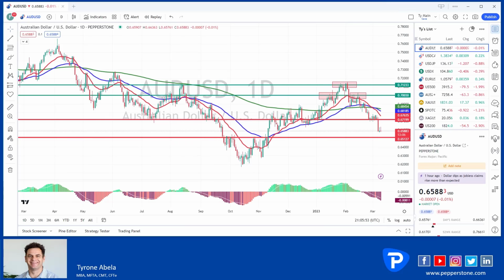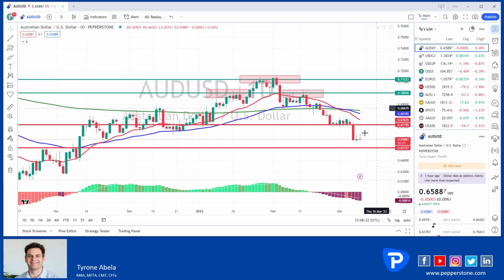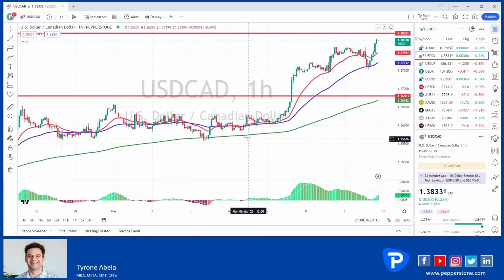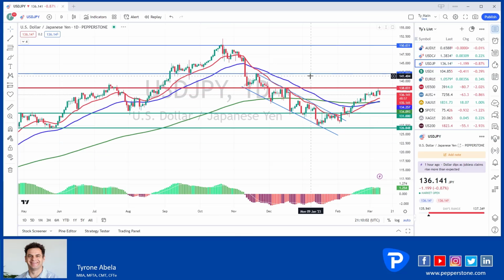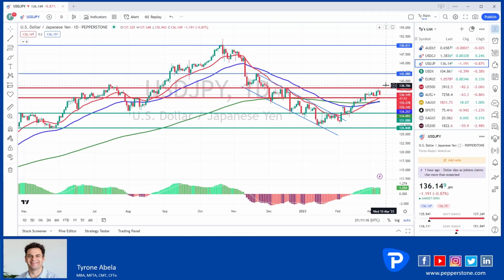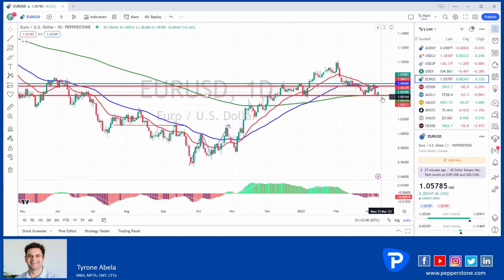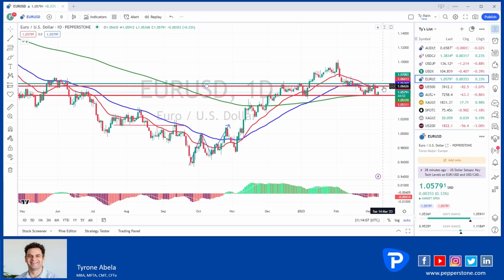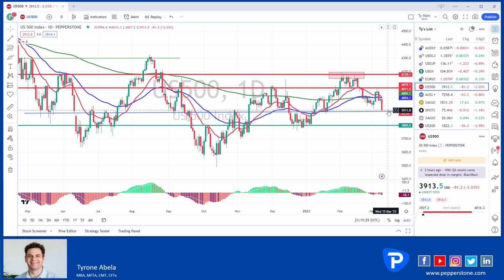Key Zones Broken - Weekly Technical Analysis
Hi traders and welcome to the Friday Market Watch on the 10th of March 2023, your technical analysis guide for the weekend and week ahead.
We've seen some good action this week in the currencies and indices and there have definitely been some key zones broken.

So let's jump straight into the charts and see if we can identify any trades for today or early into next week.

00:00 - Start
00:26 - AUDUSD
02:48 - USDCAD
04:35 - USDJPY
06:25 - USDX
07:09 - EURUSD
08:57 - US500